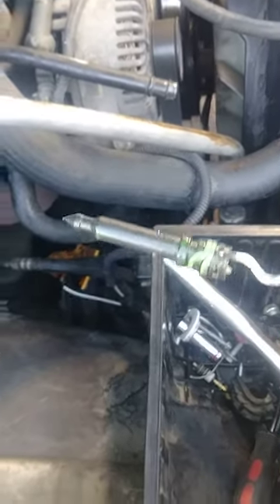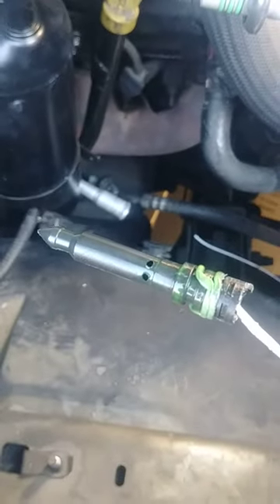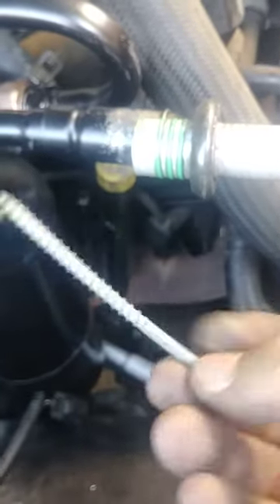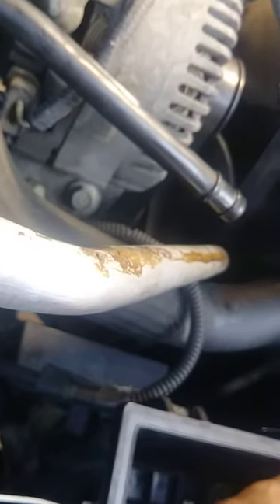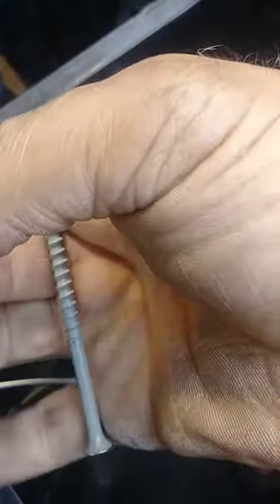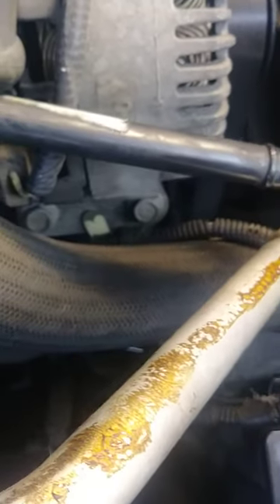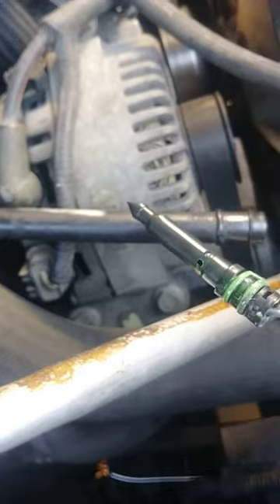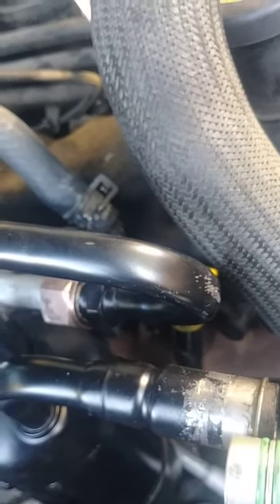How I Removed a Broken Orifice Tube Scene E